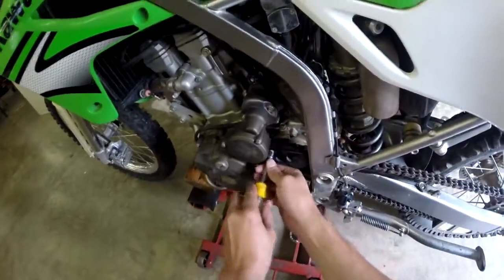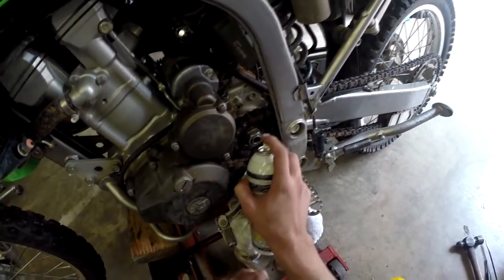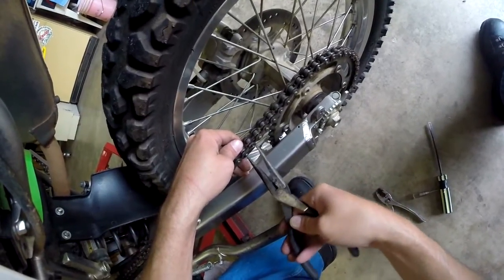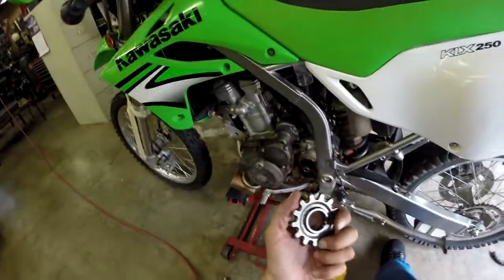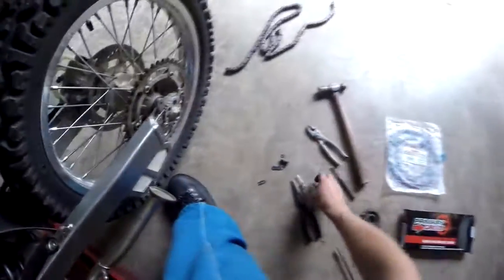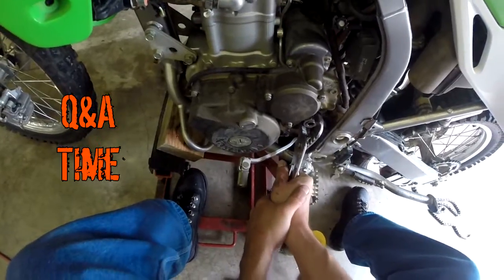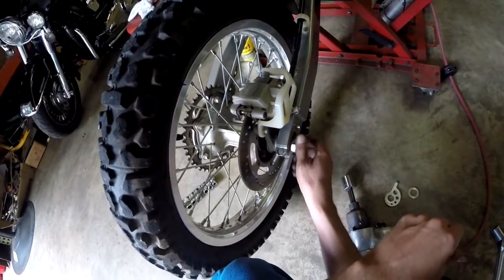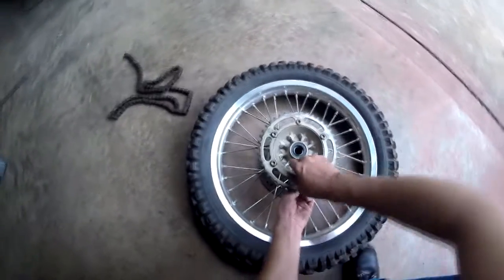How To: Sprocket Removal and Installation (KLX250s)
I upgraded the front sprocket to a 13-tooth and kept the stock size 42-tooth (new) on the rear for added torque on the trails.  I had some audience participation along the way with my dad giving some great advice and moral support.  Some important tips not mentioned is to use a torque wrench when tightening bolts to your bikes' specifications if you decided to change out your sprockets.  Also use "blue" loctite on your rear sprocket bolts so they don't loosen up like mine were found to be.
Parts Used:
Primary sprocket - 13t Renthal
Rear sprocket - 42t JT Sprocket
Chain - 520 ORH Gold X-Ring
Kenda TrakMaster II K760's (front and rear)
FMF Q4 Exhaust

Filmed with GoPro Hero 3+ Black Edition
Editing software by Sony Movie Studio Platinum 12.0